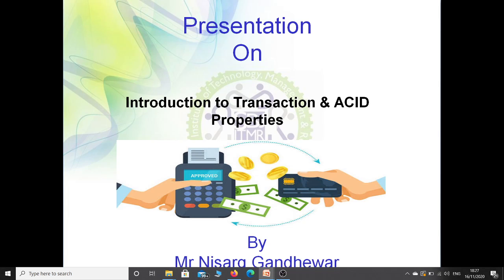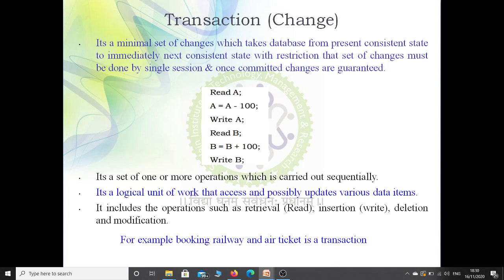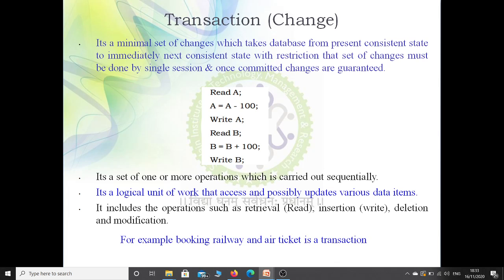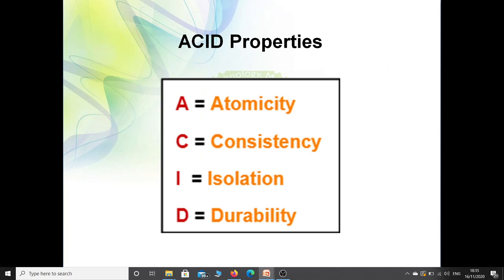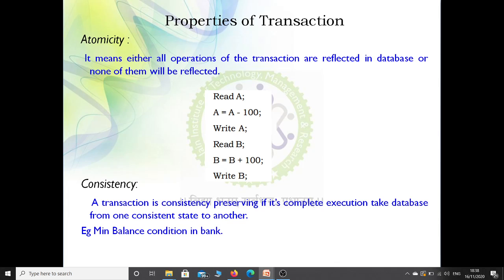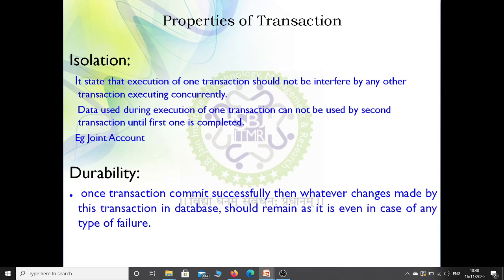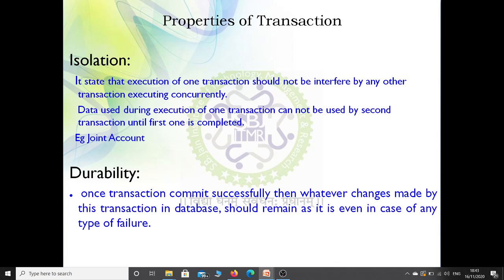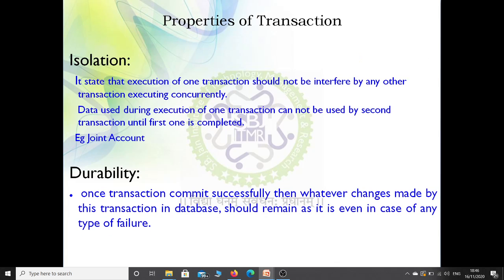D33 Introduction to Transaction and ACID Properties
It describe the concept of transaction with example and ACID properties of transaction in database.